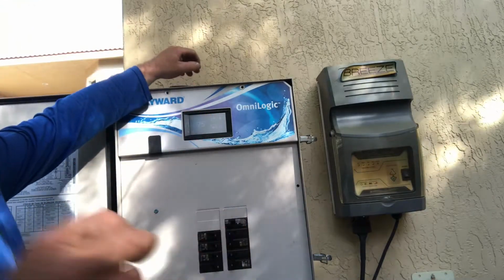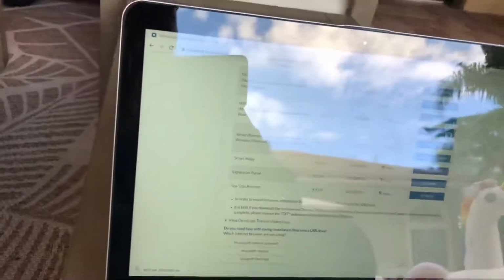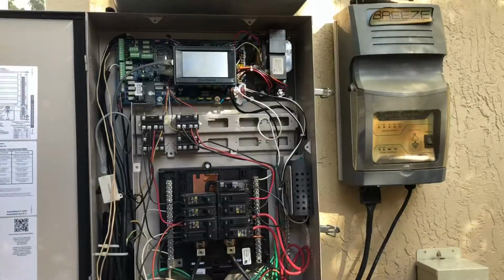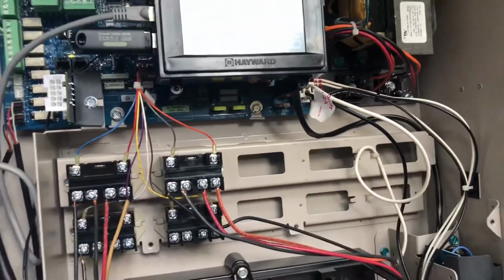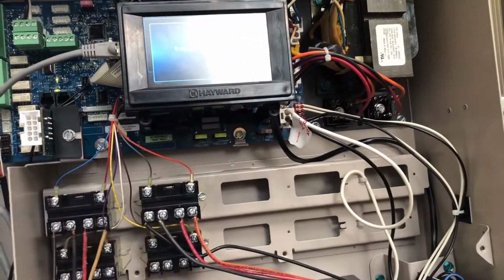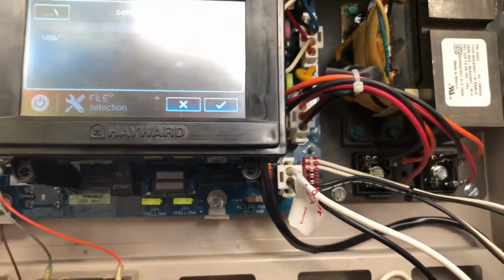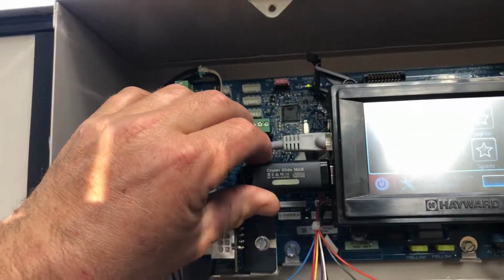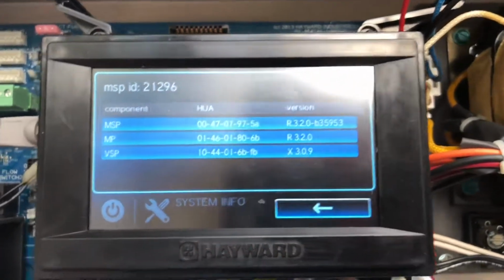How to Update Hayward OmniLogic Automation. (Technical Difficulties)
Service Call for issues with a Hayward OmniLogic Automation Main not functioning properly, not saving stored information, and loosing WiFi connectivity. Performed a update to the firmware and downloaded new data. Needing a flash drive USB to complete update (old school), computer knowledge and patience required.